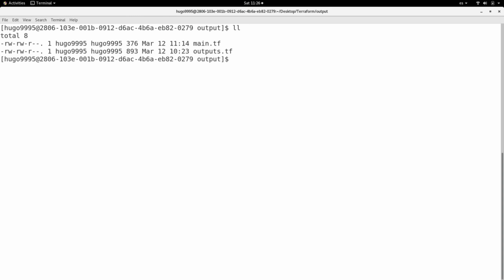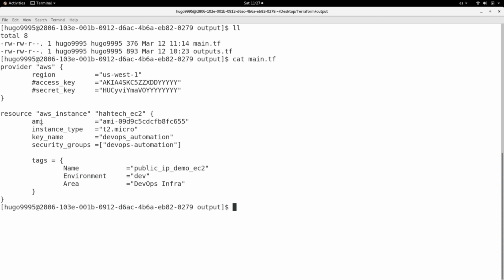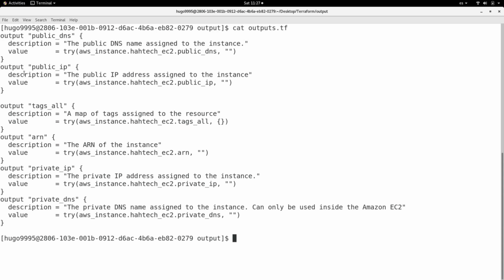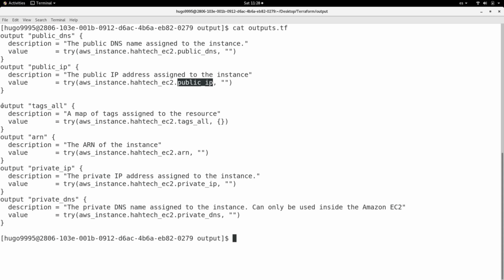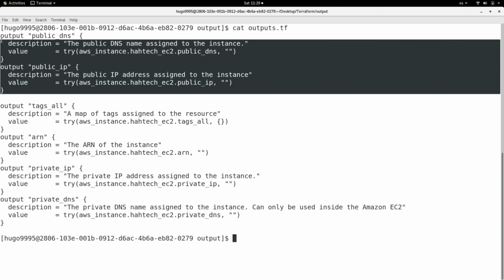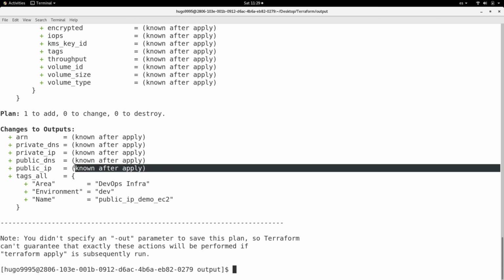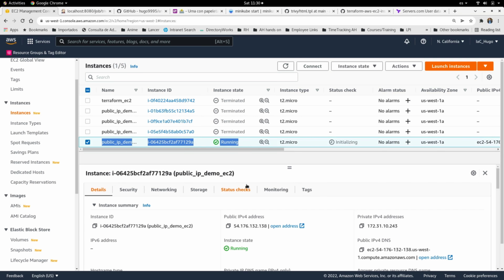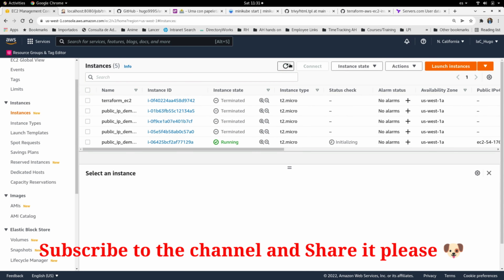Get 📌 PUBLIC IP 📌from an EC2 with Terraform outputs | IaC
Hi All,

In this video I'm going to explain you how to get the public IP from Terraform outputs. This is very important to be able to reach out your cloud infrastructure and interact with it.

You as DevOps engineer should automate all of these taks and you should also be able to provide all necessary information to the users so they can interact with the new infra.